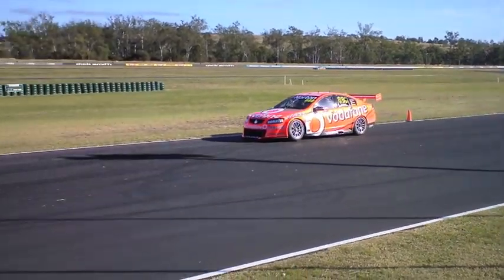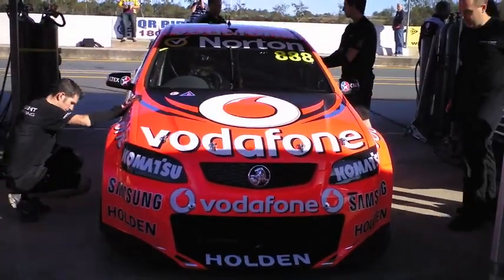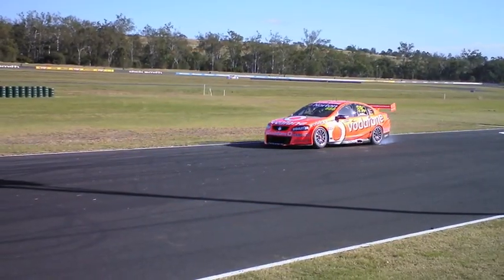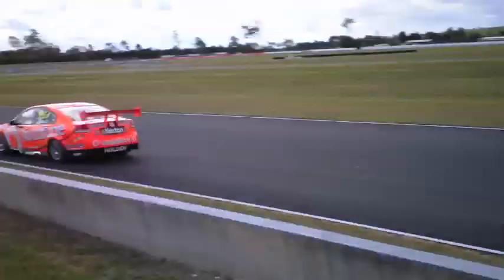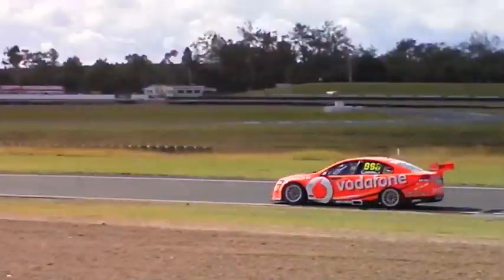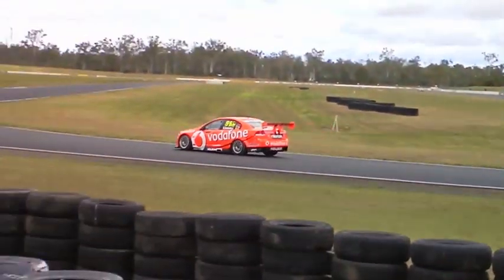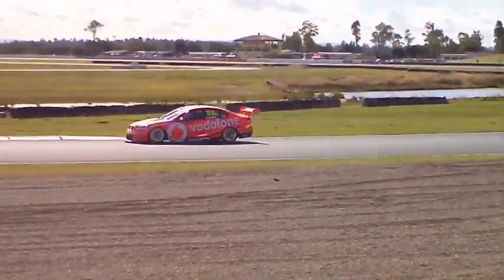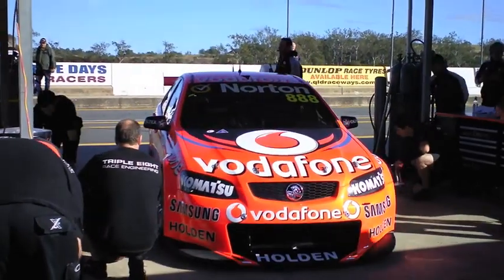TeamVodafone Test Day at Queensland Raceway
TeamVodafone's Craig Lowndes and Jamie Whincup headed out to Queensland Raceway to test the two Holdens. The duo's endurance co-drivers Warren Luff and Paul Dumbrell joined in on the action